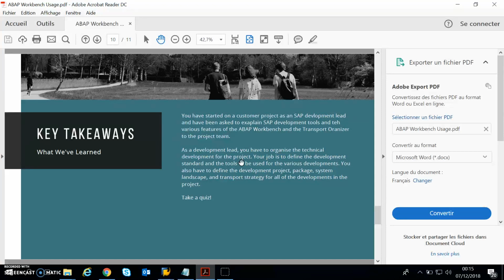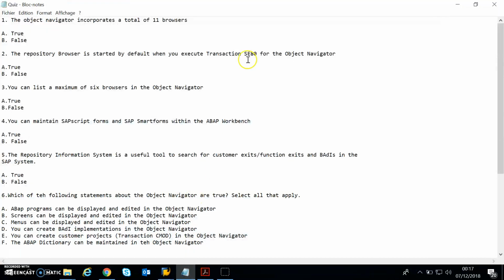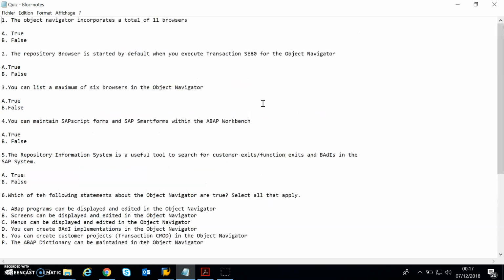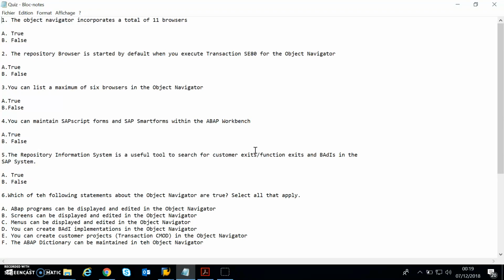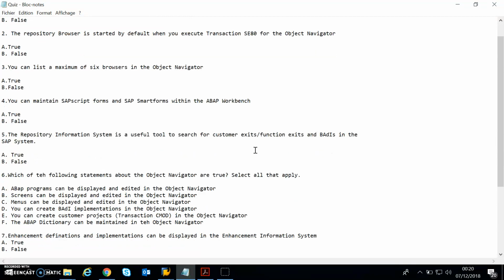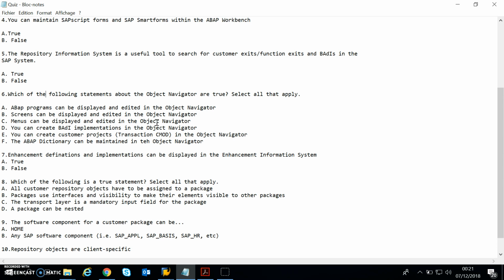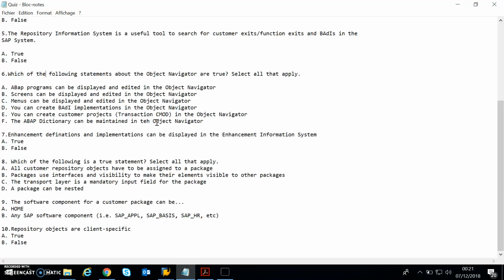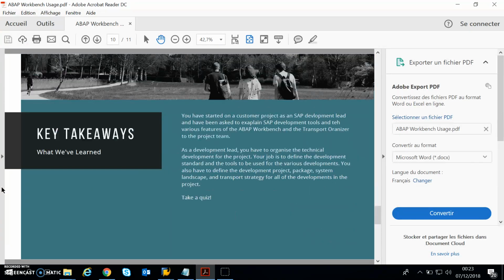SAP ABAP Certificate Tutorial - 8 (Real life scenario and Quiz)